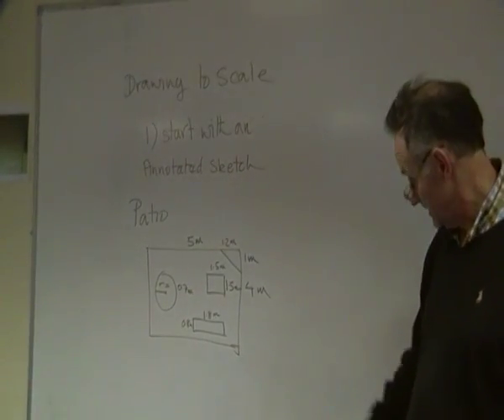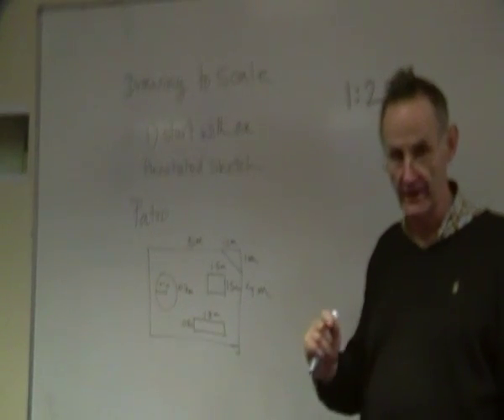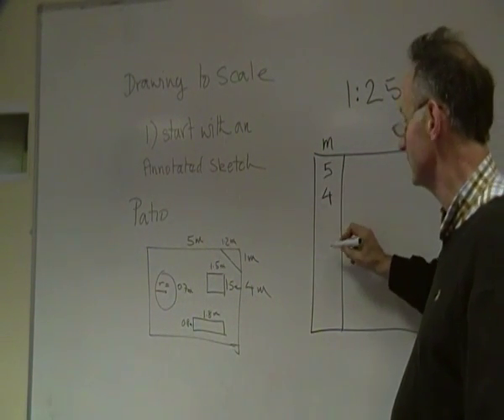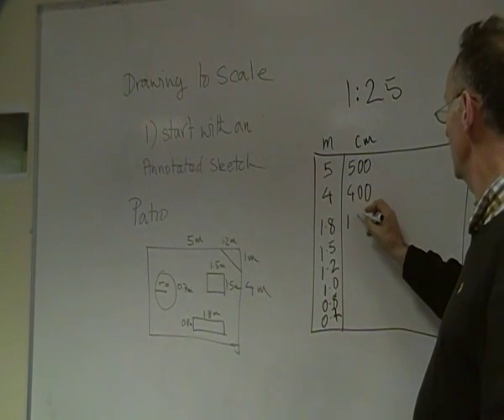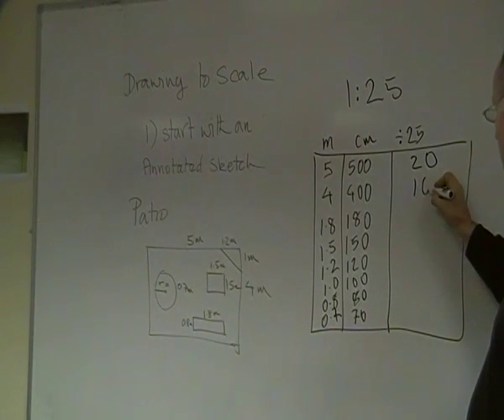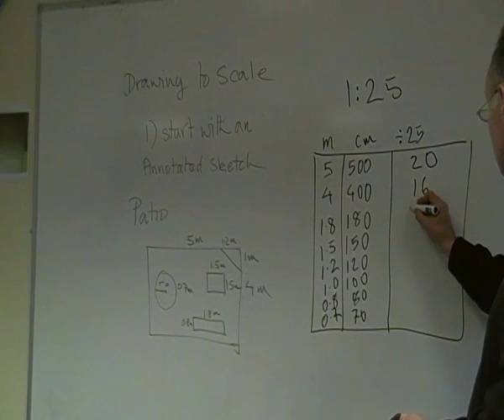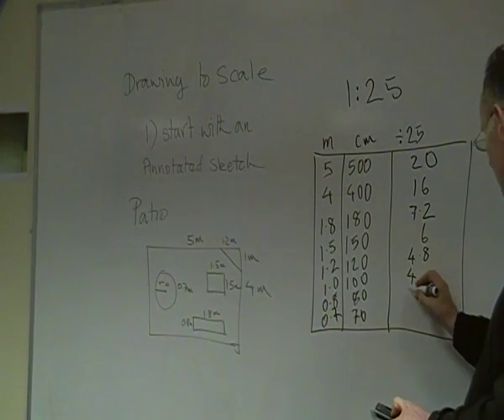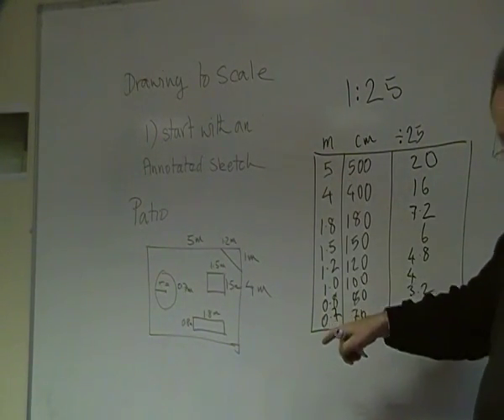Scale Drawing making a table of dimensions